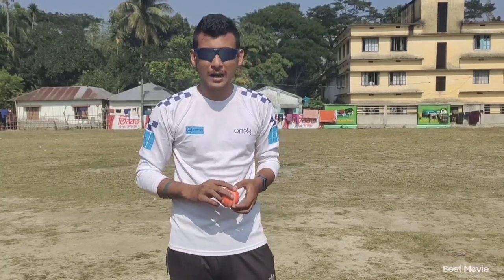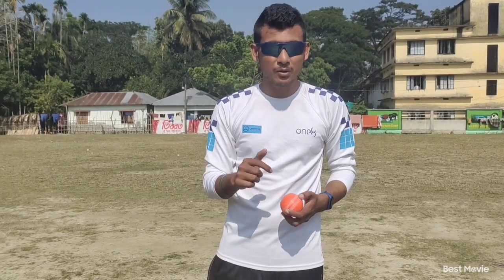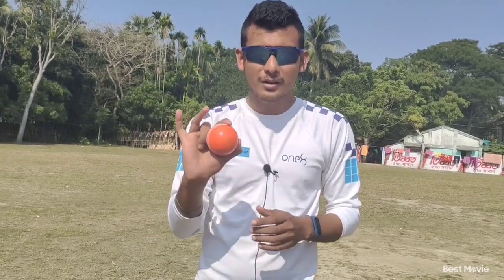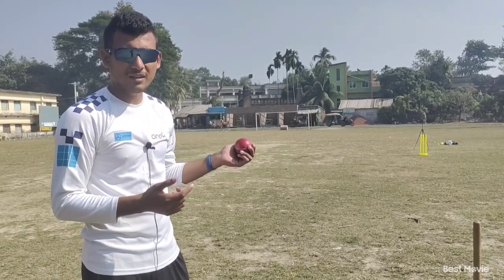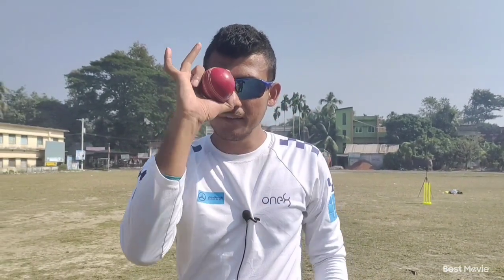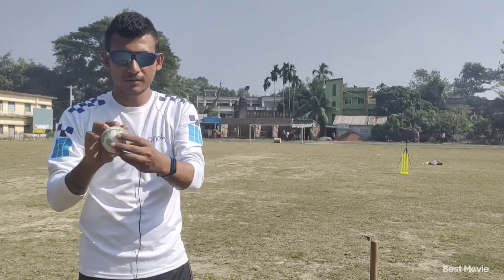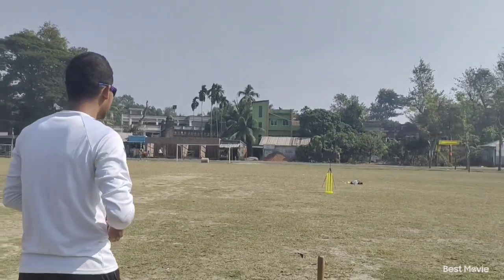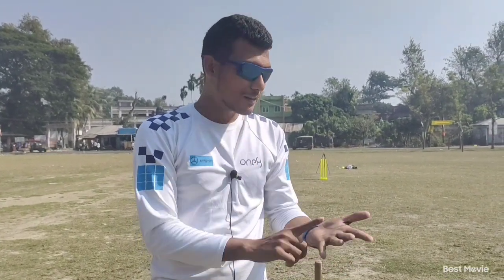Learn To Bowl Quick Carrom Ball Like Mujjeb Ur Rahman.[Practical]